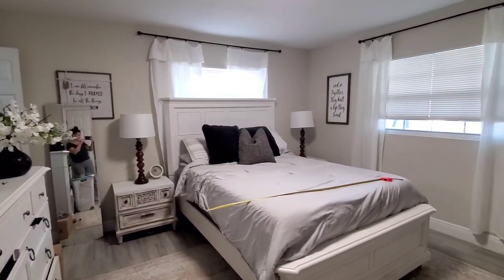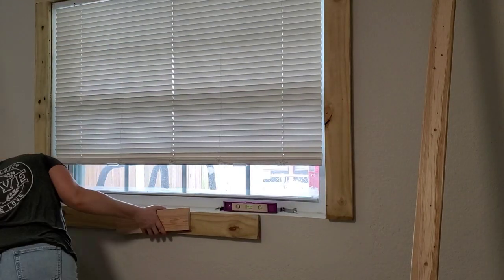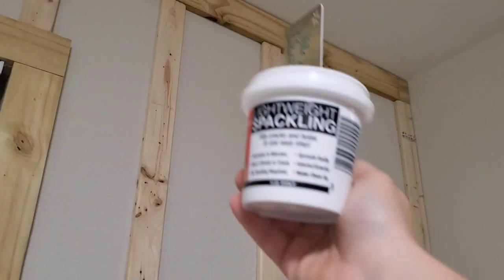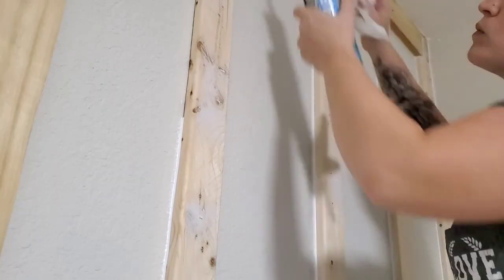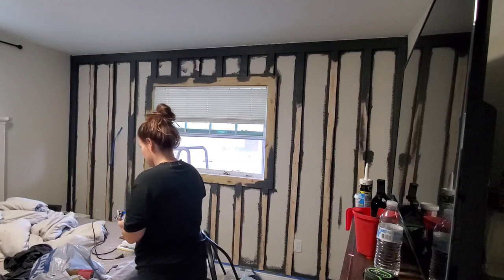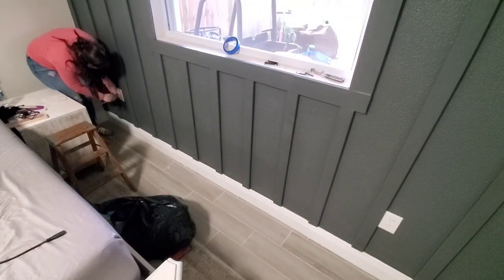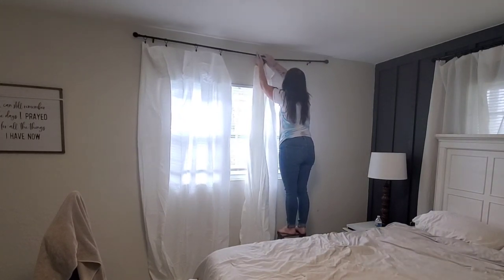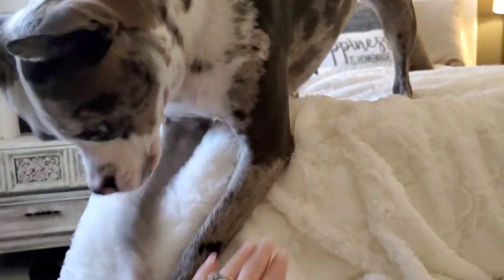Bedroom transformation | Accent wall DIY | Farmhouse Master bedroom makeover on a budget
Bedroom makeover on a budget | DIY Budget friendly accent wall |  Farmhouse decor

Today im sharing with you a Diy budget friendly accent wall and also a little redecorating.  I hope today's video inspires you to tackle that project that may be out of your comfort zone because you never know it could turn out amazing ! 👏

2-     1x4 pine boards $8
12-   1×3 $3

Sherwin Williams ( peppercorn )

happiness is homemade pillow

Follow me 💕